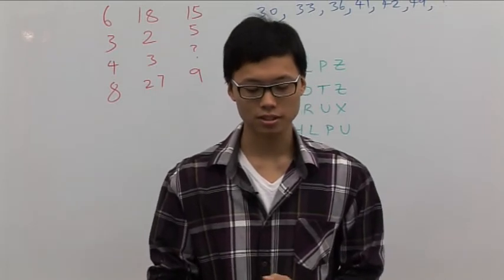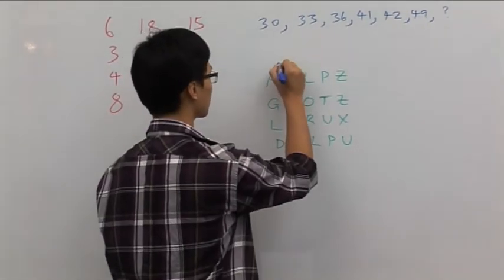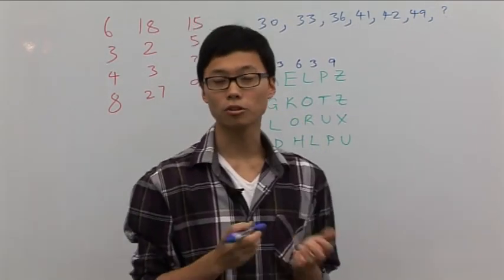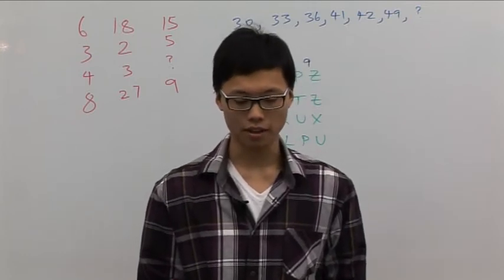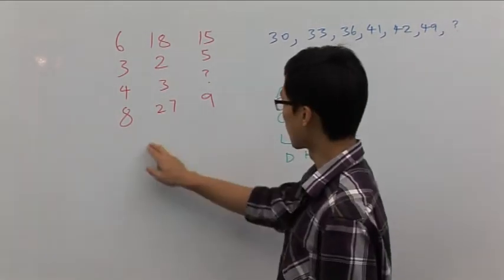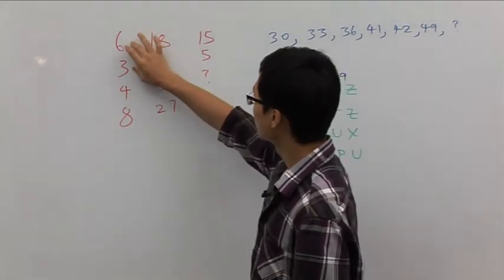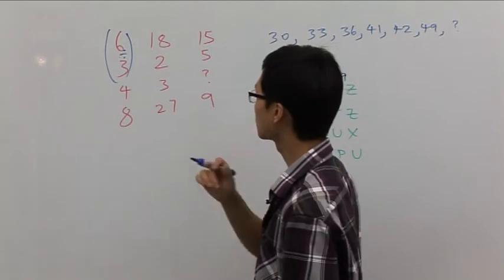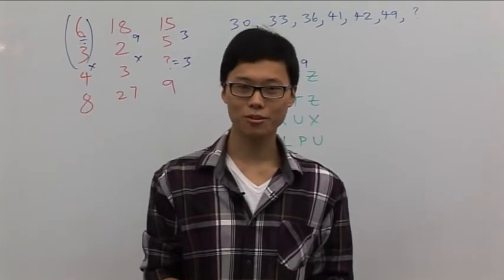Selective Scholarship Trial Test GA 11